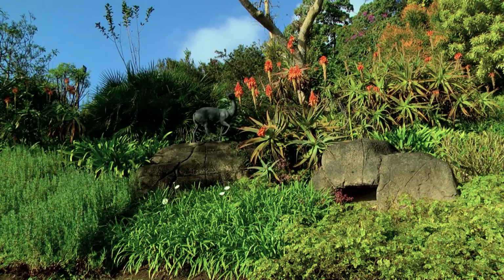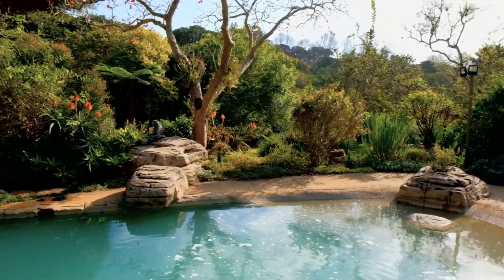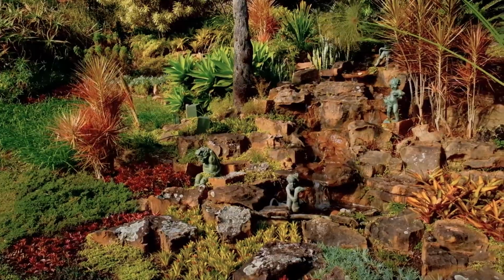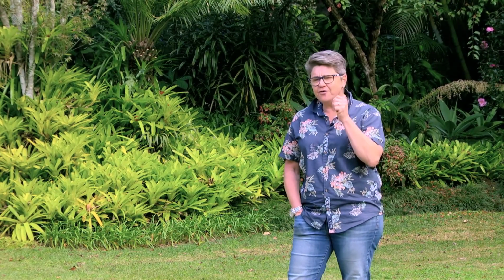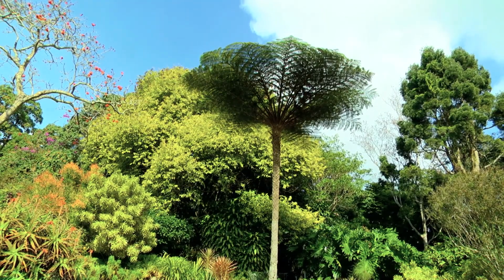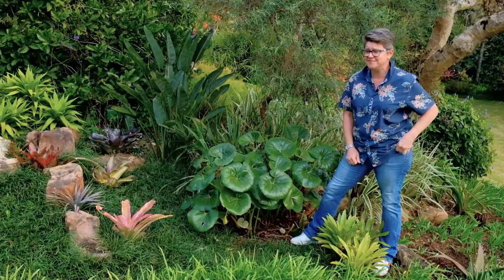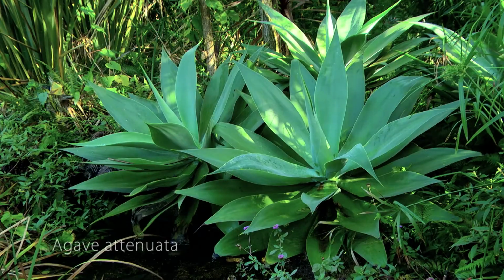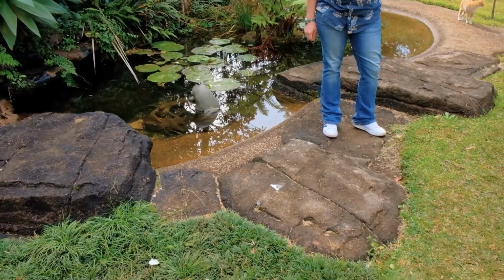Exploring a beautiful garden over 40 years old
In this video, Tanya Visser takes us on a journey through a beautiful garden in Durban - South Africa, that is over 40 years old.